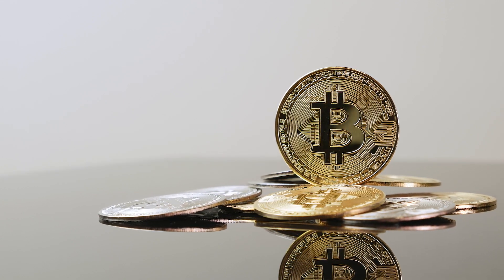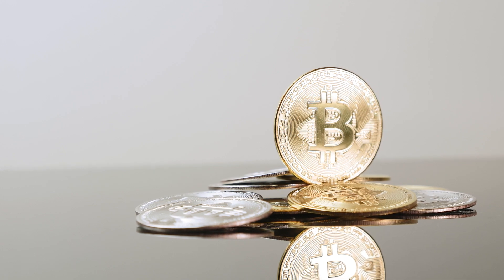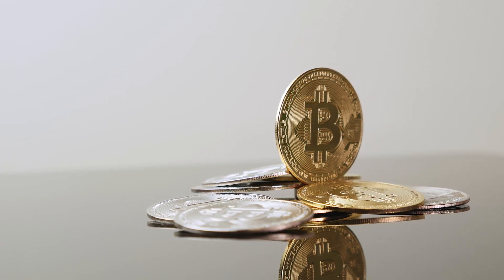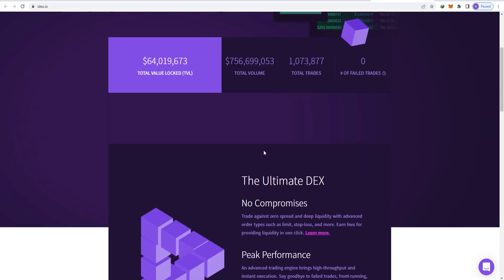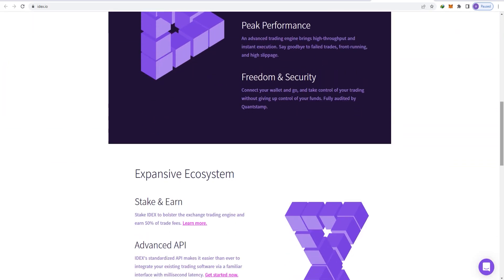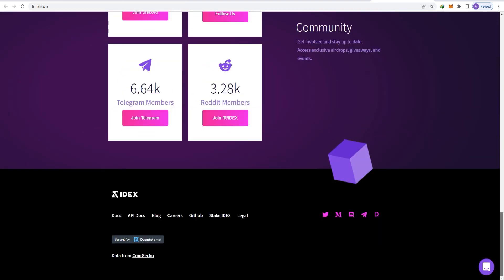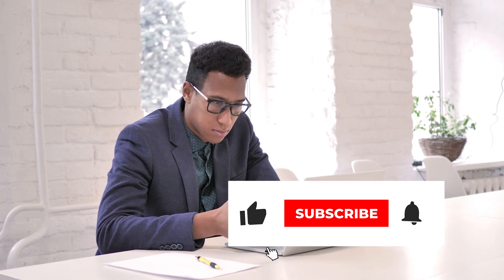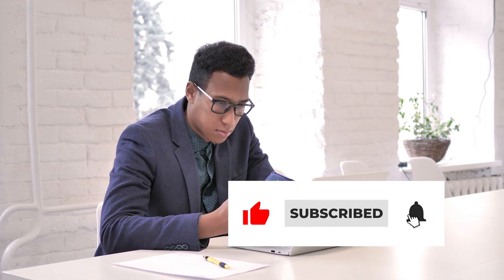What Is IDEX Crypto? - IDEX Crypto Price Prediction 2022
What Is IDEX Crypto? - IDEX Crypto Price Prediction 2022. In this video, we go over What Is IDEX Crypto? - IDEX Crypto Price Prediction 2022. For more What Is IDEX Crypto? - IDEX Crypto Price Prediction 2022

Trend Swap - Trend Swap is a booming business and crypto channel with all the latest finds and information regarding crypto.